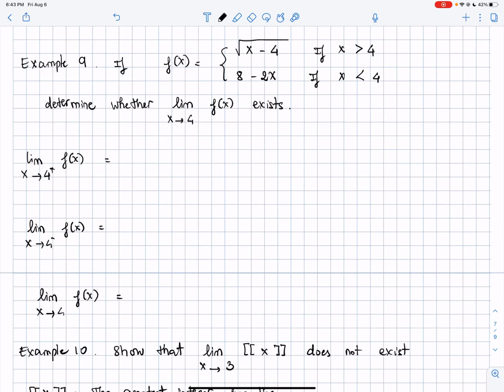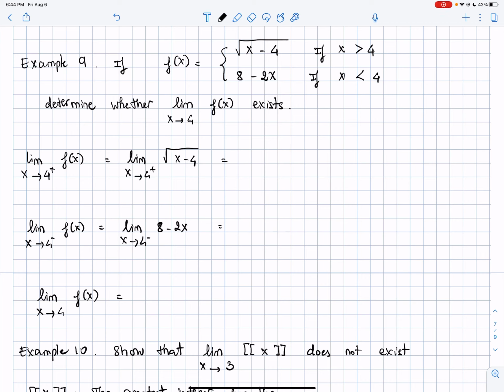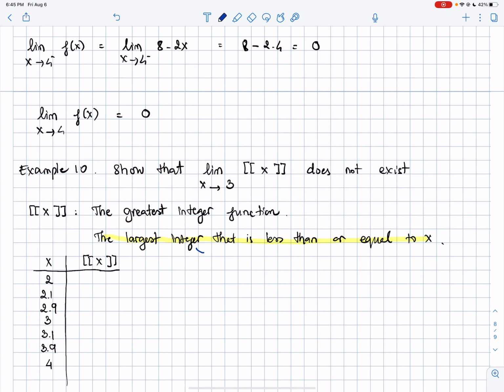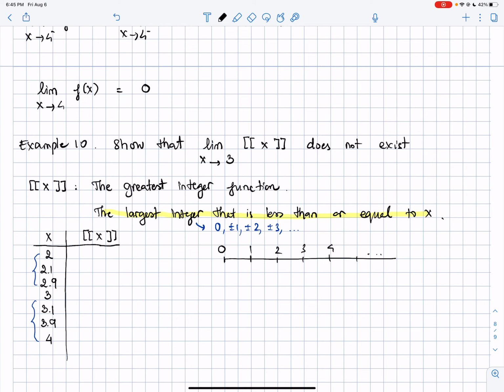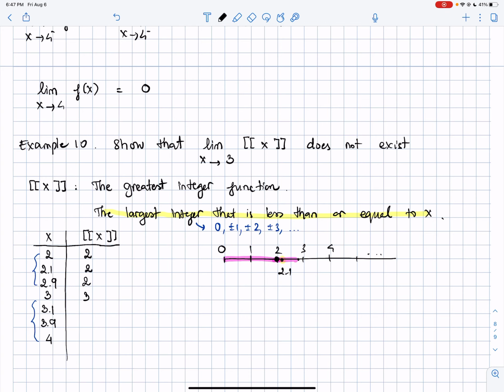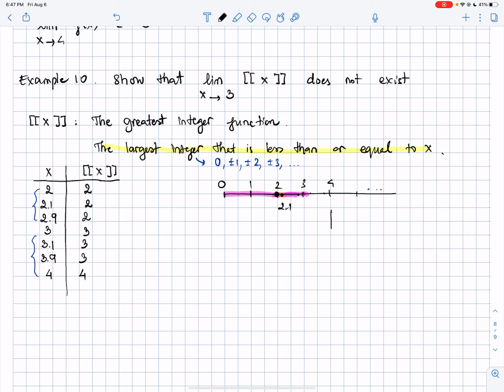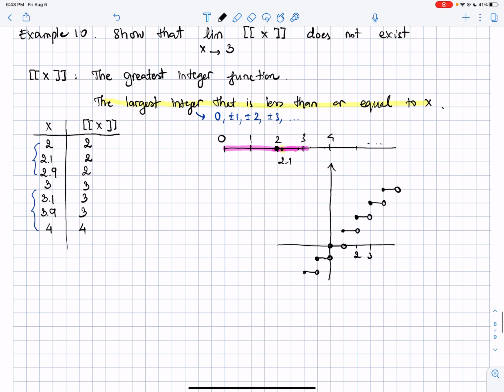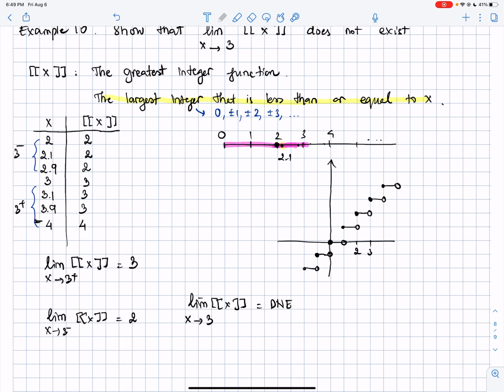Sec 1.6 part 5